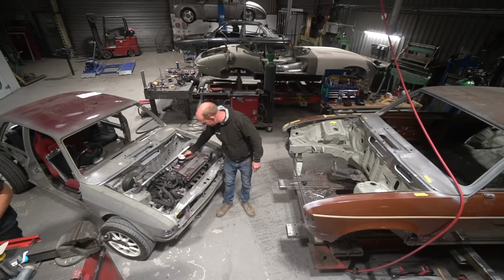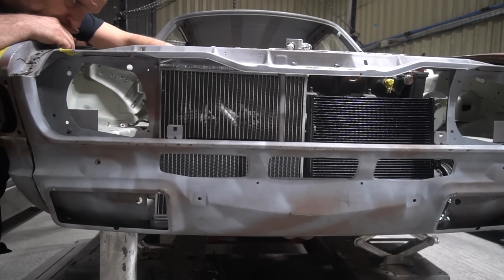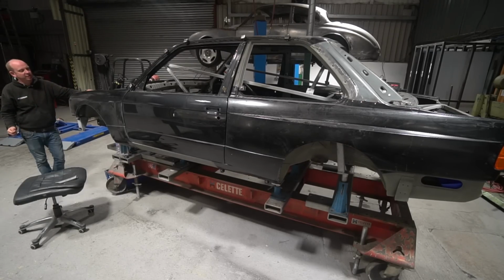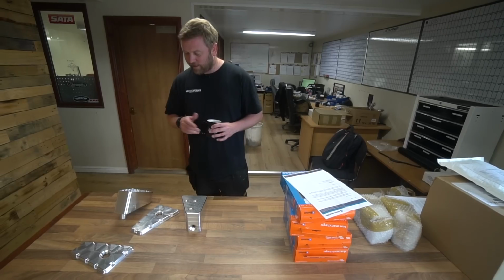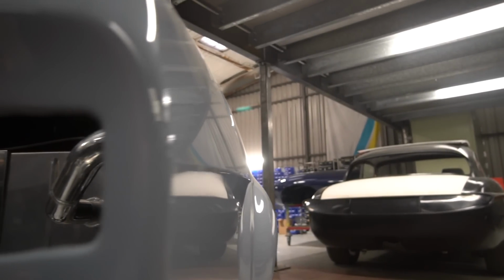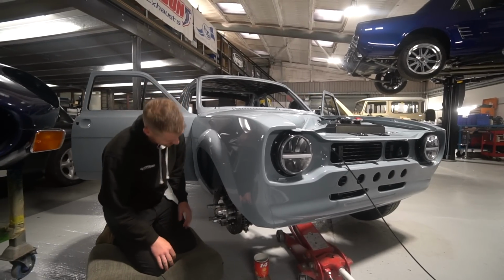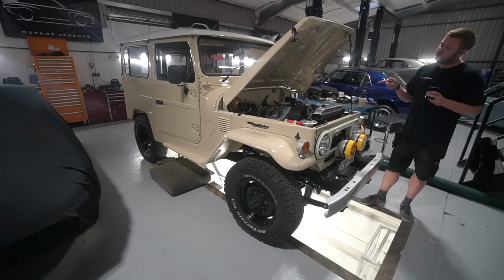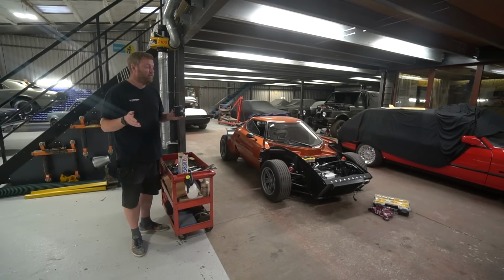MK1 Escort PAINTED Two-Tone & Land Cruiser Engine Noise Resolved!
Episode 155

This week the Kuma Escort reaches final paint, and we finally solve the squeak issue on the Land Cruisers 1UZ V8.

GlobalWorkshop™ enables you to easily manage & track all aspects of bespoke builds across automotive, aircraft and marine projects. Features include QR Code inventory management, digital timesheets and app-based client media updates.